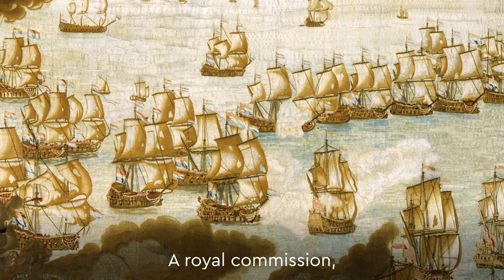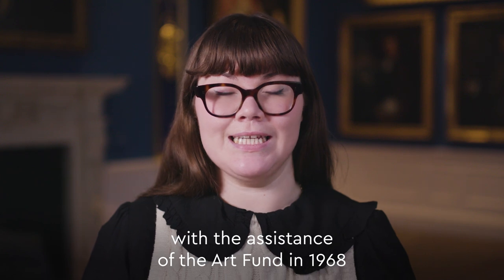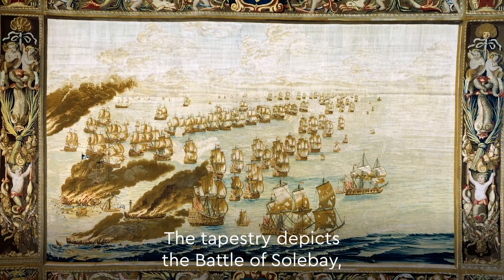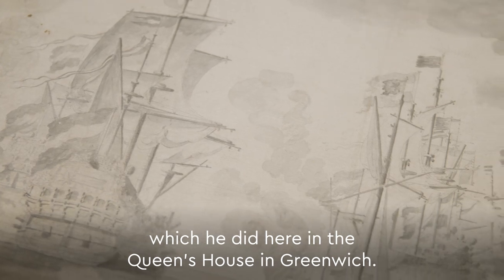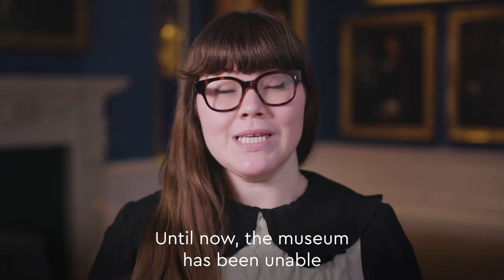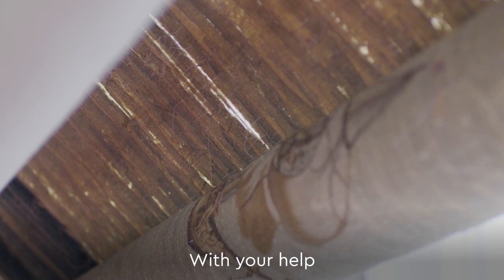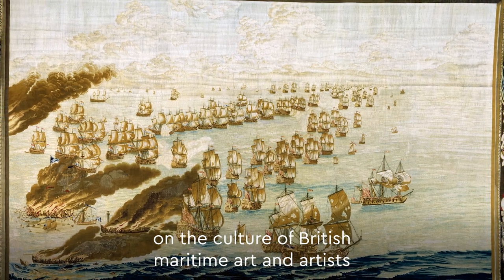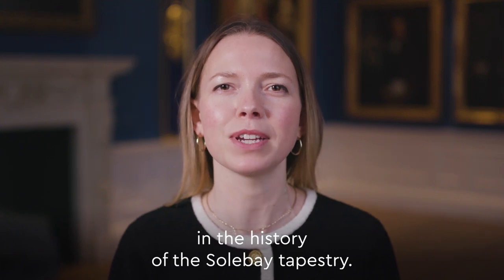Help Save the Solebay Tapestry | Join the Campaign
The largest tapestry in Royal Museums Greenwich's collection is in urgent need of conservation.

The Solebay tapestries are the only surviving English naval tapestry series, and were first designed in Greenwich by Willem Van de Velde the Elder 350 years ago.

We’re asking for your help to raise £15,000 in 30 days, so that we can conserve the iconic Solebay tapestry. Will you join the campaign?